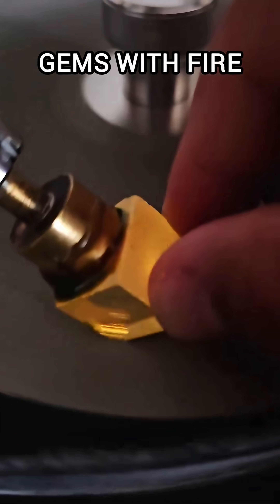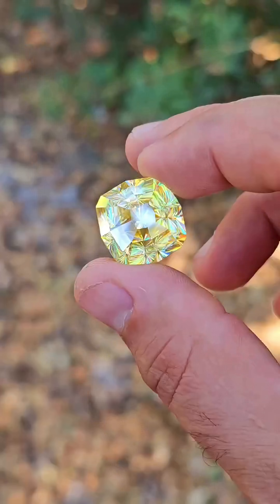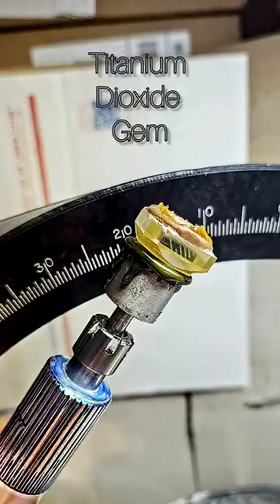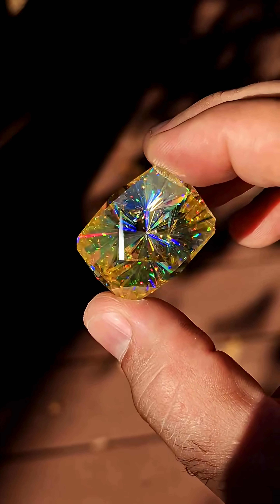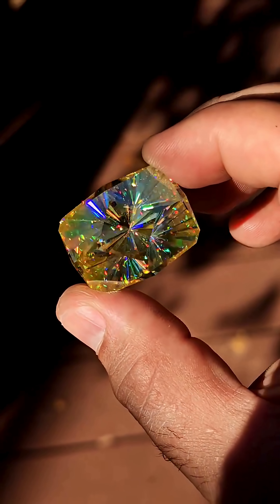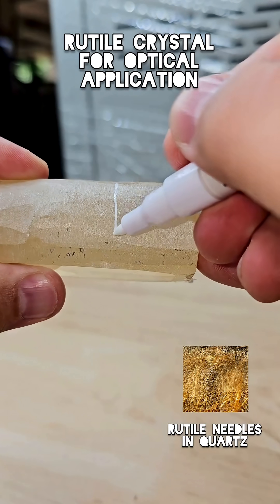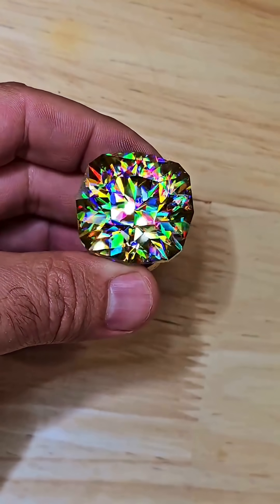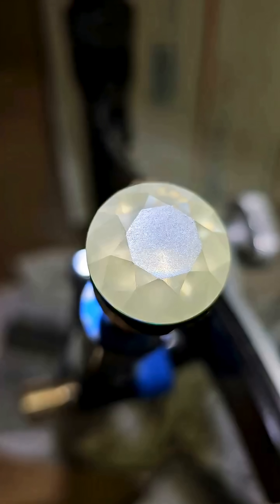Lab Grown Diamonds That Sparkle Like Magic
Lab-Grown Diamonds That Sparkle Like Magic! These gemstones aren't mined from the Earth - but forged in a lab, under intense heat and pressure, just like nature intended. These lab-grown gemstones are nearly identical to natural ones—chemically, physically, and visually. But what sets them apart? The fire.

Original Content Owners:
Lab-grown gemstones cut & polished by @houseofsylas on YouTube & Instagram🎥📹
Scripted & Re-edited by @BlueMileWavesStudio